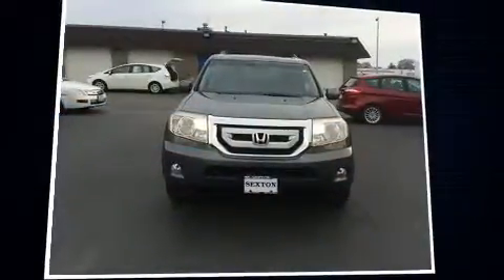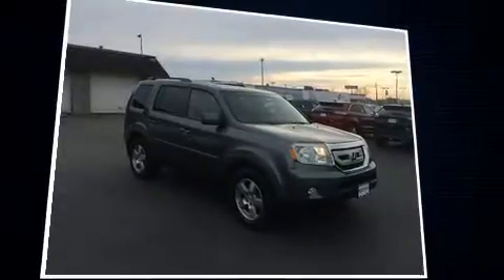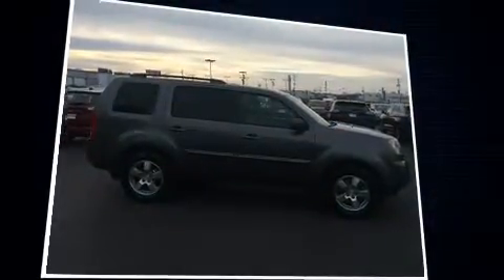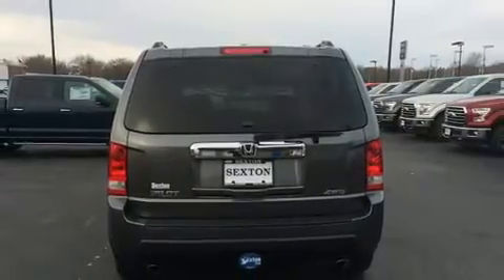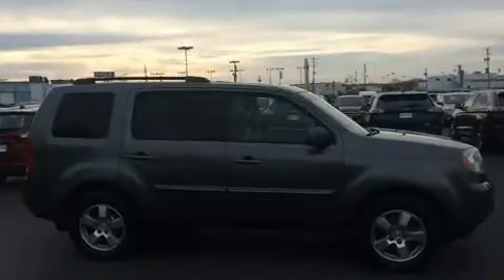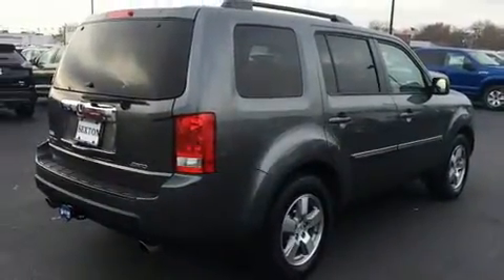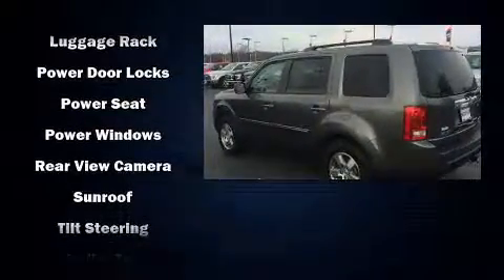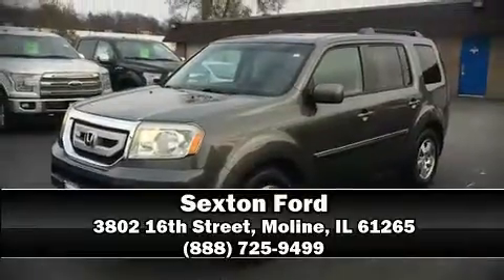2011 Honda Pilot EX-L w/RES in Moline, IL 61265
Sexton Ford
3802 16th Street

The 2011 Honda Pilot. Under the hood you'll find a 6 cylinder engine with more than 250 horsepower, providing a spirited, yet composed ride and drive. Four wheel drive allows you to go places you've only imagined. A wealth of standard features means that you no longer have to sacrifice. Like heated seats, front and rear reading lights, a power seat, a trip computer, power door mirrors and heated door mirrors, skid plates, remote keyless entry, and 1-touch window functionality. Features such as automatic climate control and leather upholstery prove that economical transportation does not need to be sparsely equipped. Third row seats expand the maximum passenger capacity to 8. For drivers who enjoy the natural environment, a power moon roof allows an infusion of fresh air. Enjoy your favorite music via the stereo system, which includes a CD player with MP3 capability, rear mounted audio controls, steering wheel mounted audio controls, and 13 speakers, providing excellent sound throughout the cabin. Rear LCD monitors provide entertainment that your passengers will appreciate no matter how far the drive. Honda also prioritized safety and security with features such as: dual front impact airbags with occupant sensing airbag, head curtain airbags, traction control, brake assist, anti-whiplash front head restraints, a panic alarm, and 4 wheel disc brakes with ABS. Various mechanical systems are monitored by electronic stability control, keeping you on your intended path. Our knowledgeable sales staff is available to answer any questions that you might have. They'll work with you to find the right vehicle at a price you can afford.